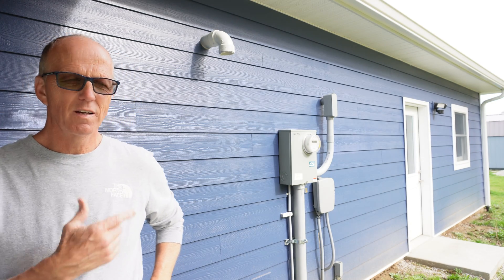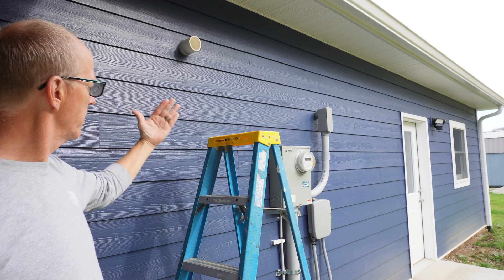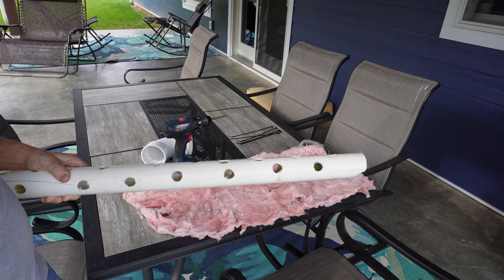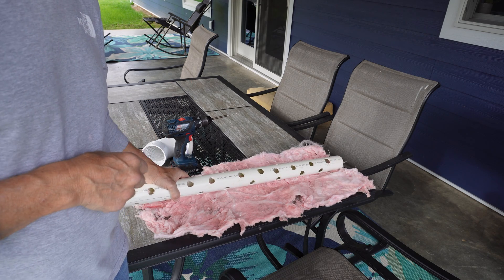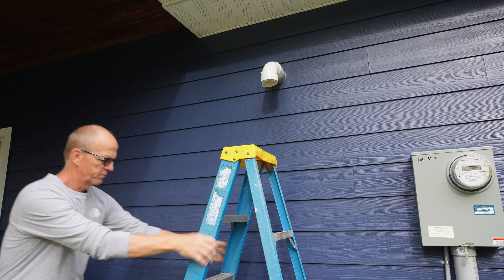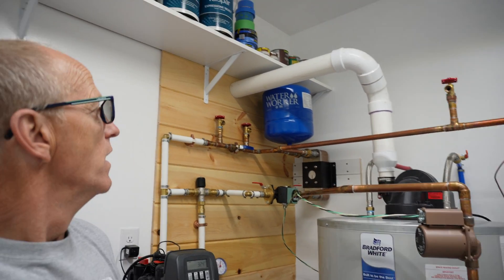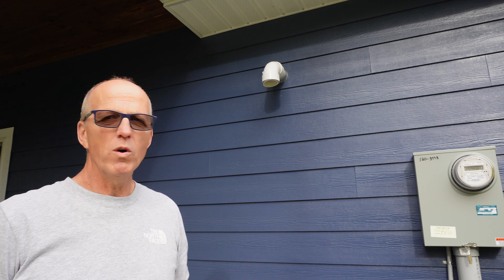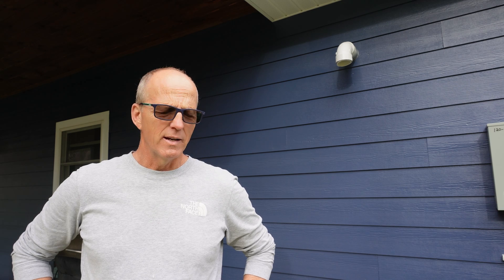DIY, Power Vent Hot Water Heater Way too Loud!!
My power vent hot water heater was very noisy so I made a suppressor for it.  Unbelievable difference!!

Power vent hot water heater
In Floor heat
new construction
Domestic hot water